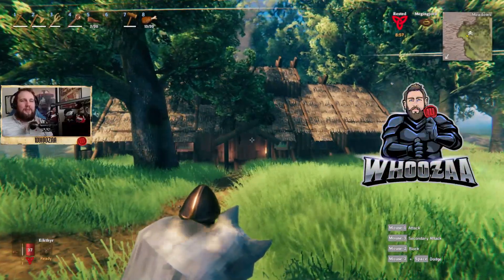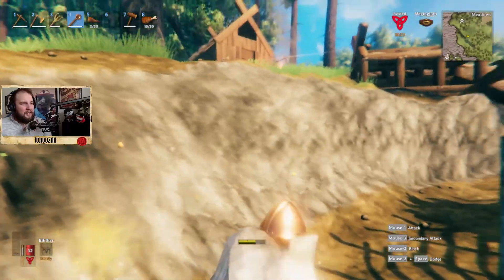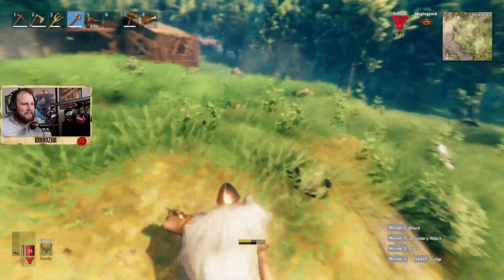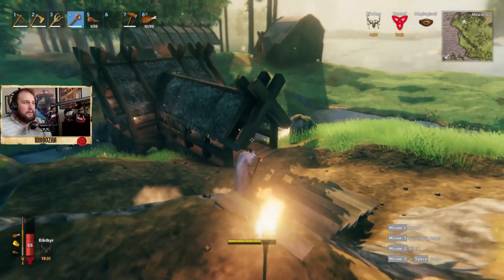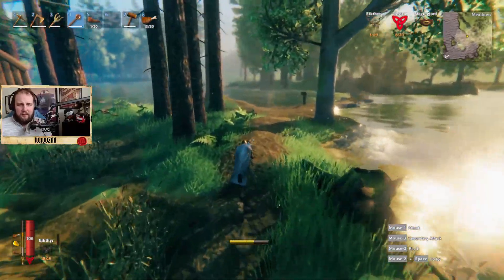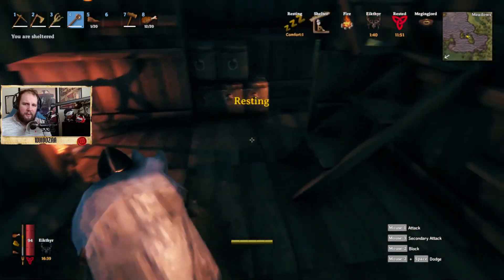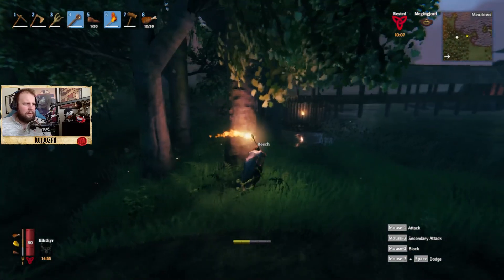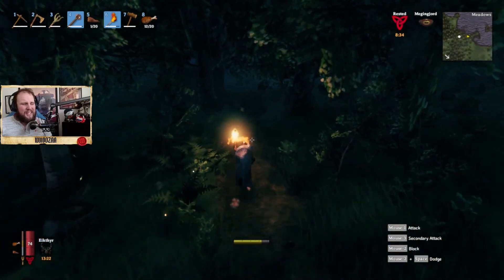Valheim Base Tour II Valheim Multiplayer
Valheim Base Tour is a Valheim showcase of our dedicated Valheim server. This Valheim server is a dedicated server for my Valheim Community over at Twitch.tv/whoozaa. What you are going to see on this Valheim Base Tour is built by me and my community.
We play Valheim multiplayer / Valheim co-op server. The server is new and this is how far we have come. When this video was filmed have we killed the first boss but I can tell that we have now when uploading allready killed the second boss. Valheim Base Tour will showcase our Valheim Meadhall, Valheim harbor and also different kind of base designs in Valheim.

Valheim game video Content:
00:00 Intro Meadhall
01:20 Valheim server showcase house area
04:00 Valheim Bridge
05:00 What to do list
08:00 Harbour
10:00 My starter Base in Valheim

There is still opportunities to join our Valheim community server.
Fragnet offers dedicated Valheim servers thats easy to set up!